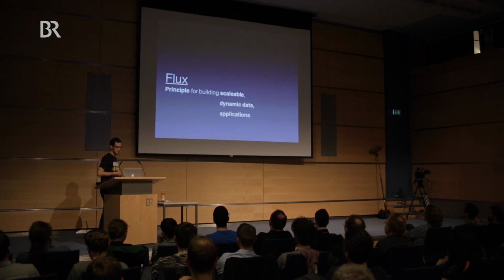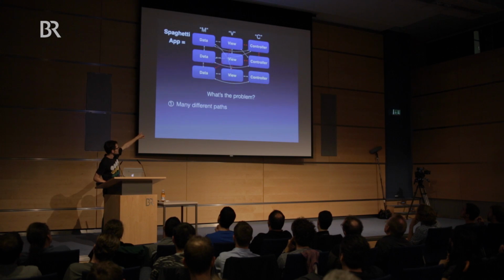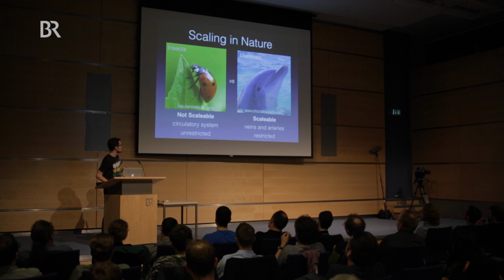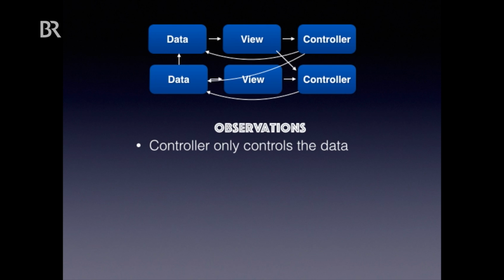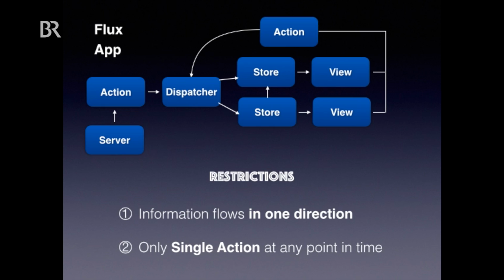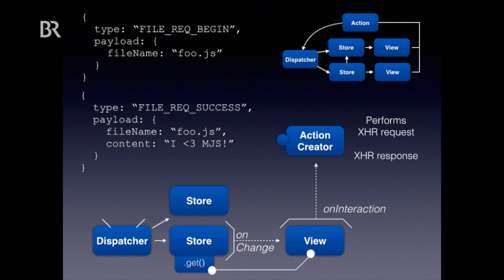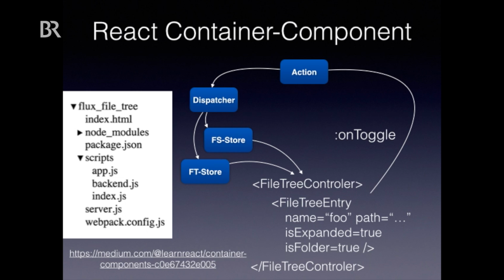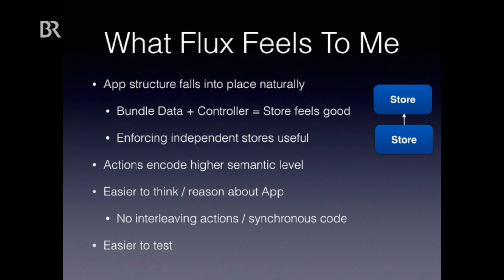Introduction to Flux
Flux is a software design principle for app architectures developed by Facebook. How is it different to a normal “MVC” and why do apps developed with Flux scale naturally as the code size gets bigger and bigger? This presentation will give you a background what’s the problem with building large scale apps and describes to you how to arrive at modular, simple scaleable Flux setup from an traditional MVC one. Last but not least the presentation will cover tips and tricks for Flux as well as discusses different Flux implementations.

Talk by Julian Viereck: "Currently studying at ETH Zurich, Julian started working on Open Source JavaScript projects back in 2009. He has a deep technical understanding of the Web and likes the web as a platform to move forward. In the past he worked on Mozilla Firefox, interned at Google Munich and is going to intern at Facebook over the summer next."

MunichJS Meetup at Bayerischer Rundfunk, May 13th, 2015